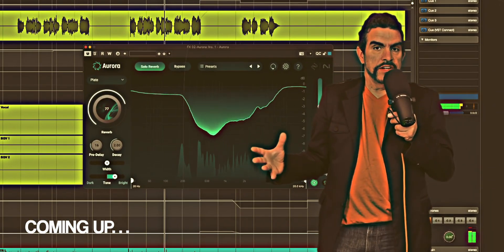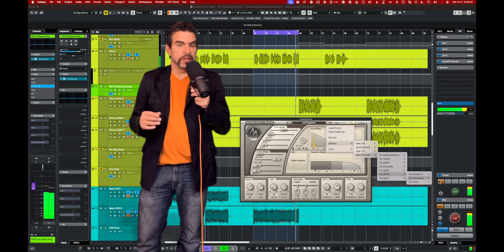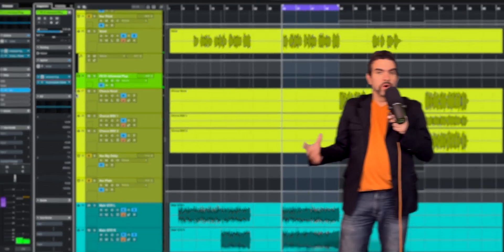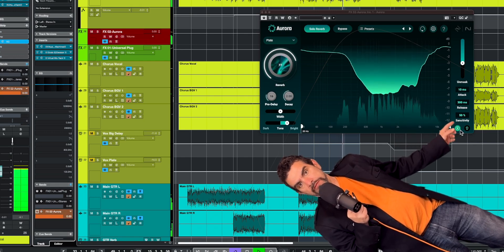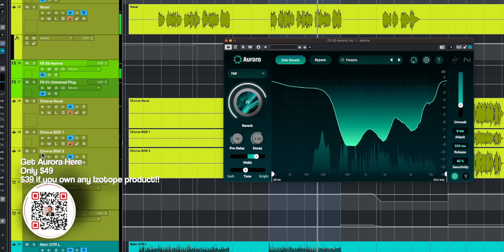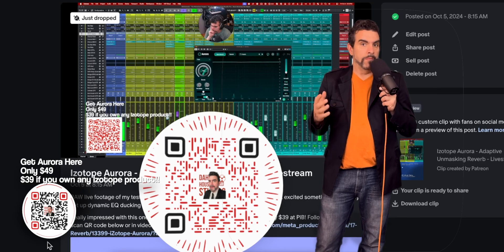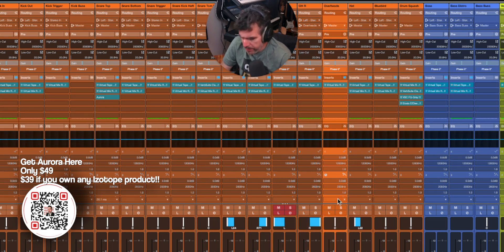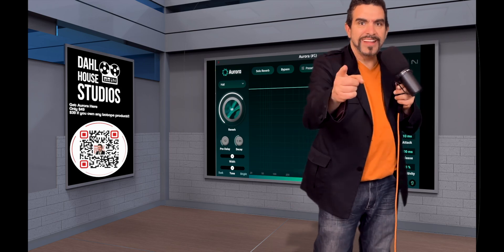Instantly My New Favourite Reverb - Izotope Aurora - Spectral Unmasking Reverb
Ready for yet another spectral unmasker? No, you're not. This reverb unmasks the reverb from the input signal!
Only $49 ($39 if you own ANY Izotope product).

Dahl House Studios Links

00:00 - Start
00:34 - INTRO
01:34 - STANDARD REVERB DUCKING WORKFLOW
02:34 - INFINITY EQ
03:31 - WAVES CURVES EQUATOR
04:42 - AURORA WALKTHROUGH
09:27 - I MAKE THIS STUFF FOR YOU GUYS
10:16 - BONUS: From the Patreon livestream
13:54 - OUTRO